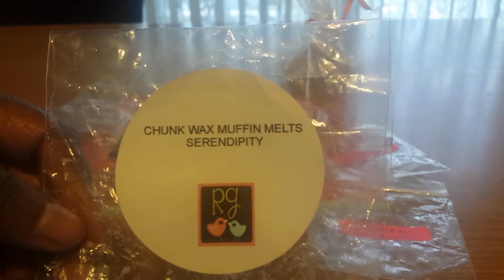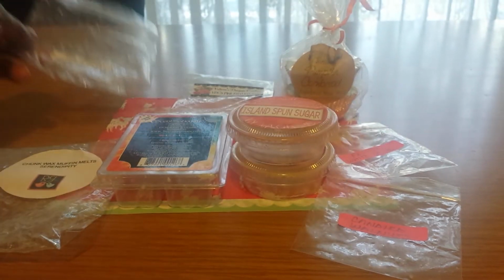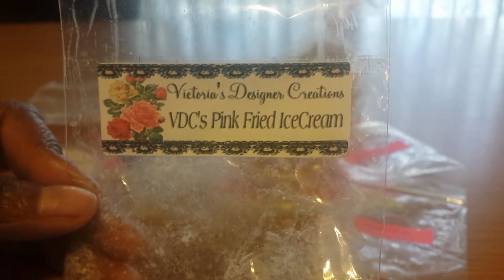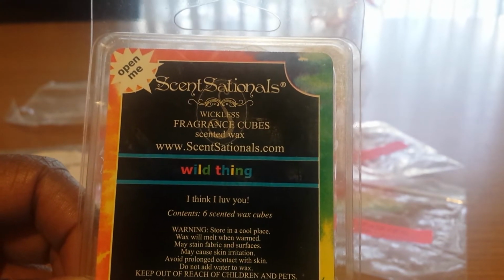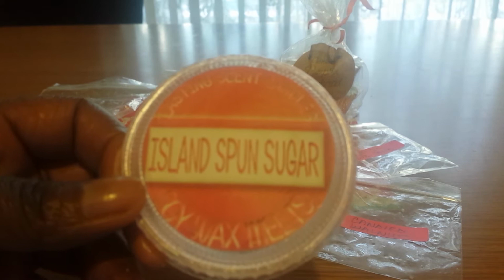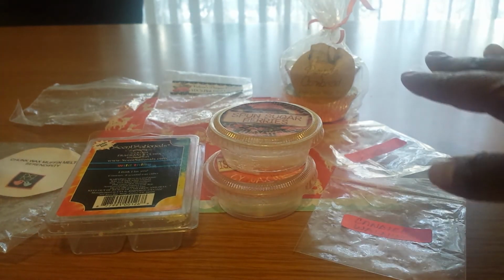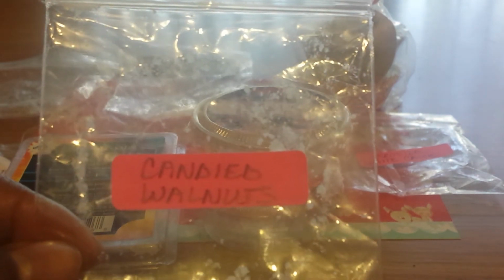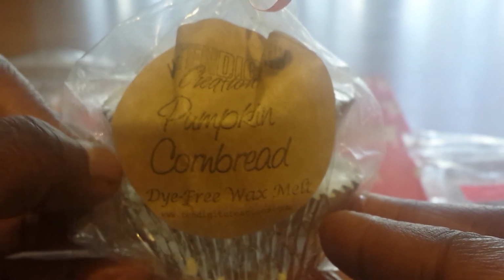Melting My Stash Review #112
A review of tarts that I melted from CFTKR, Rosegirls, ScentSationals, Lasting Scent Candles, etc.. ♥ Please kindly remember that these are my honest opinions and that every nose is different. ♥ Just because I like it, you might not. ♥ Just because you like it, I might not. ♥ Let's just agree to disagree, respect one another and melt on. ♥ I recommend trying all of these for yourself whether I like them or not as your experience may differ from mine. ♥ Please remember to melt safely and responsibly! ♥ Happy melting!

People/Products/Companies mentioned or shown:
Rosegirls
Owner:  Jenny
Serendipity

Candles From The Keeping Room
Owner:  Carol
Pink Sugared Peppermint

Victoria's Designer Creations
Owner:  Vickie
VDC's Pink Fried Ice Cream

Wild Thing

Lasting Scent Candles
Owner:  Pam
Island Spun Sugar
Spun Sugar Berries

Ten Digit Creations
Owner:  Ken & Amber
Candied Walnuts
Frosted White Cake
Pumpkin Cornbread

This video was recorded with my Logitech Web Cam Software.